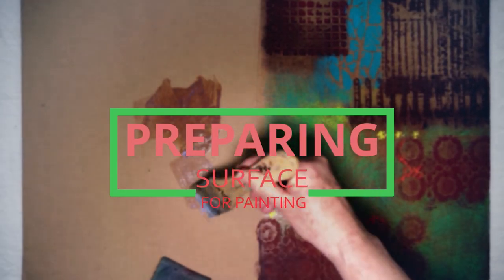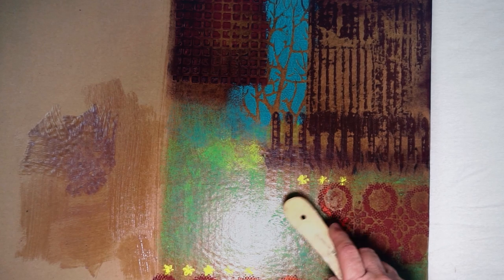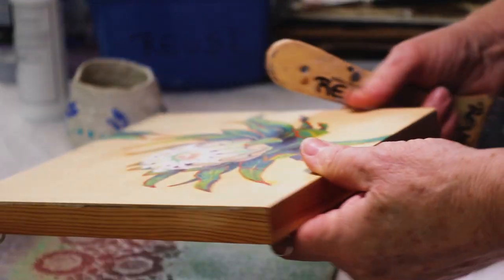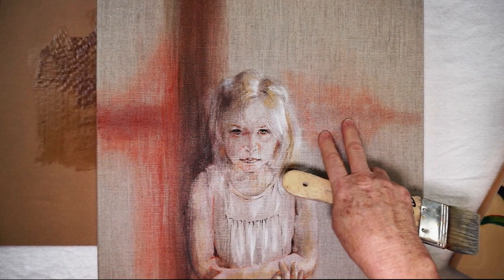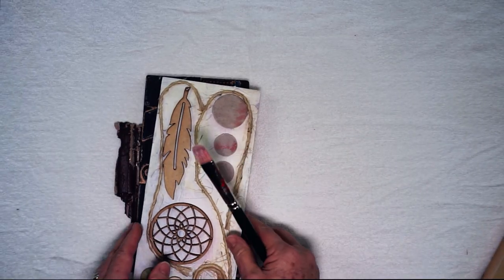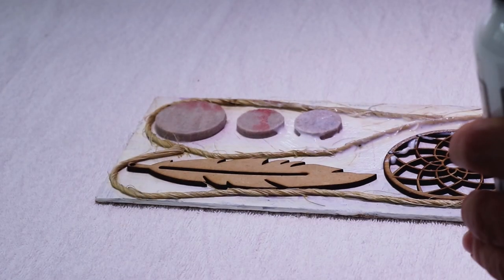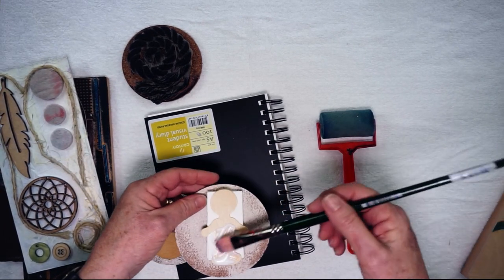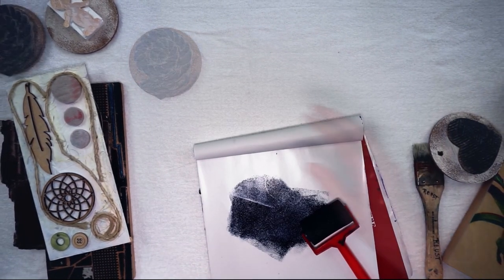Tricia Reust | Atelier Binder and Pouring Medium Demo | Preparing the Surface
Artist Tricia Reust uses and compares Atelier Binder Medium and Atelier Pouring Medium to seal surfaces such as cardboard, board, greenware, linen and collographs plates prior to painting.   For more tips, read Tricia's book, Using Chroma Art Materials, which can be purchased